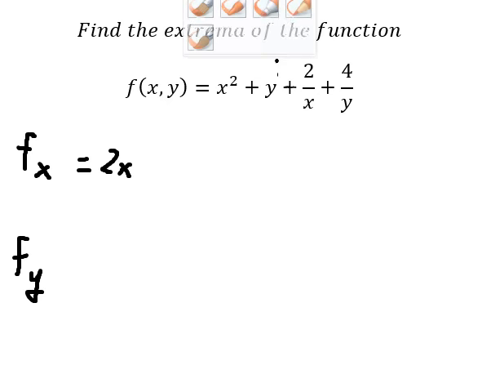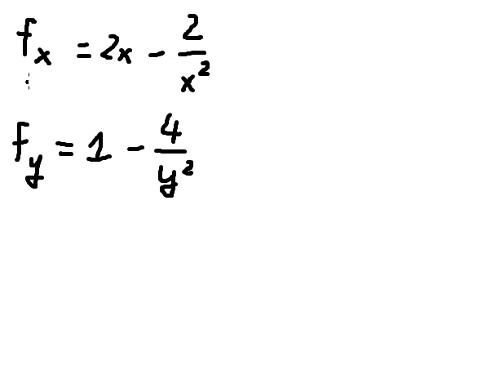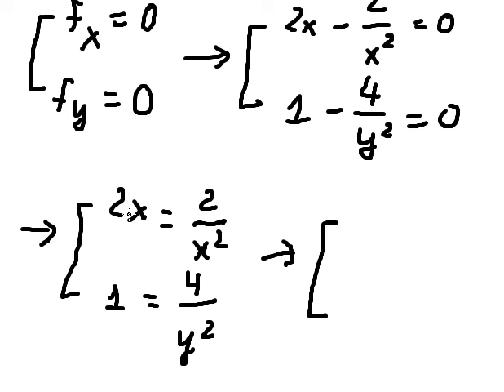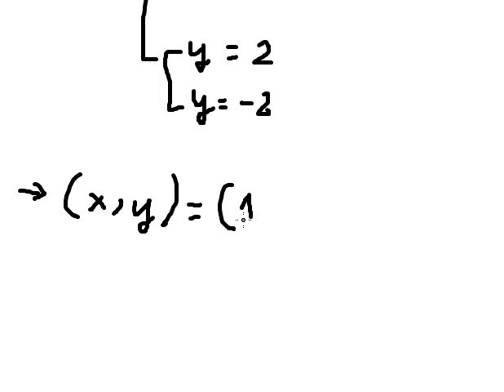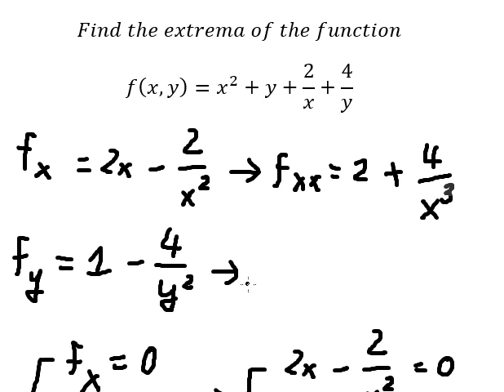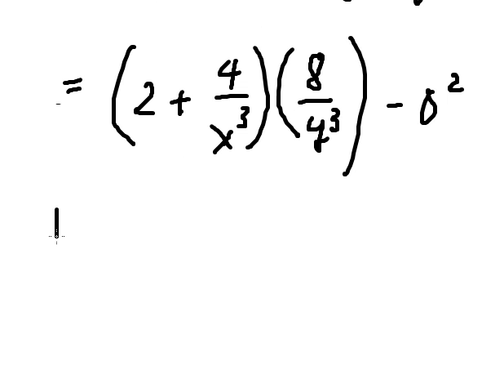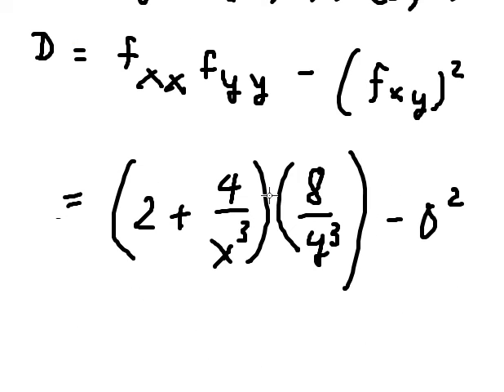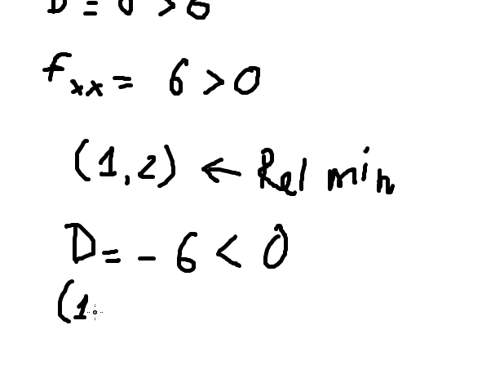Calculus: Find the extrema of the function - f(x,y)= x^2+y+2/x+4/y - Local Max, Min, Saddle point